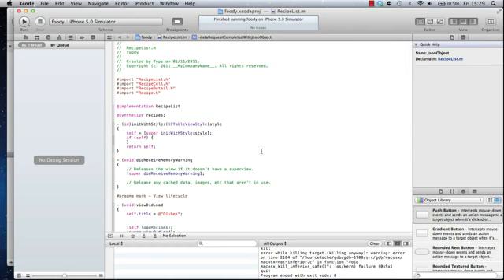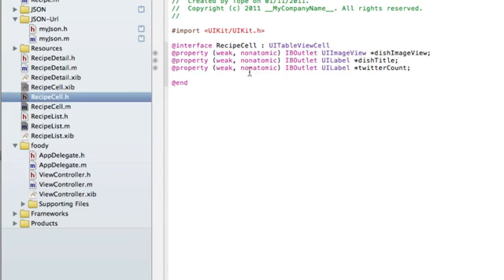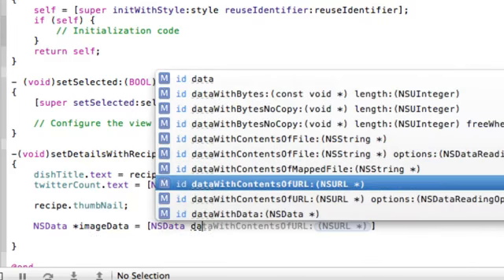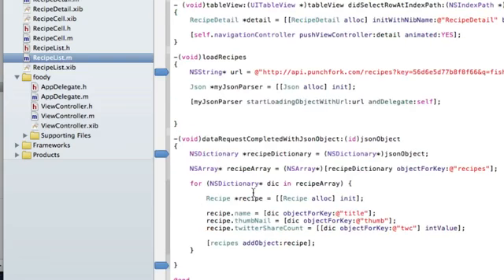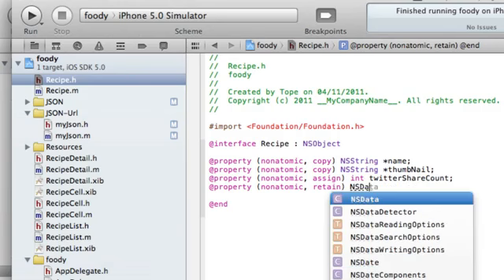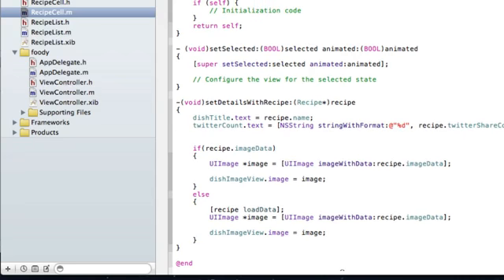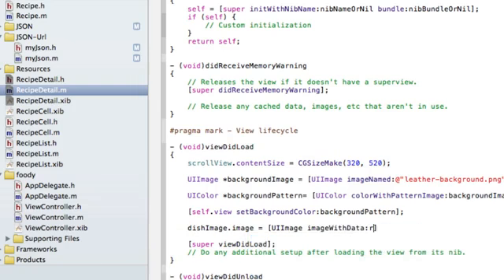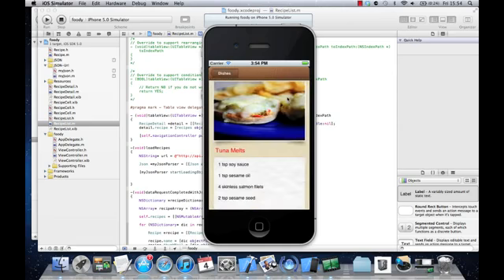iPhone App Design How To Make A Top-Selling iPhone App With Great Design Part 10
PART 10 HOW TO ADD WEB SERVICE DATA TO YOUR APP

The best way to make money is to produce an app with a limited functionality or a trial version of one. An iPhone owner will download your free app and try it out. If they like it, they can pay a small fee to upgrade to the full version.
You can also design an app that has locked levels. The user has to pay a few cents or a dollar to unlock them. The possibilities are endless.
Some internet marketers have realized how profitable it is for them to design an app and give it away for free. They use the free app to build a marketing list. Imagine having an app that is downloaded a few thousand times. That means the app owner has all those prospective customers they can send marketing messages to. Those messages maybe asking them to download another iPhone app, or to buy something else, or even to click a link to visit another website.
The market for iPhone apps has great potential for anyone who wants to make serious money. If you were fortunate enough to come up with the next Angry Birds game, you could find yourself being bought out by a large company for a few million dollars within a year or two.